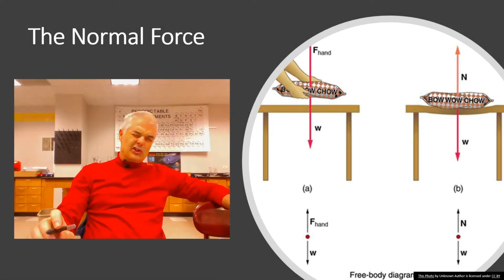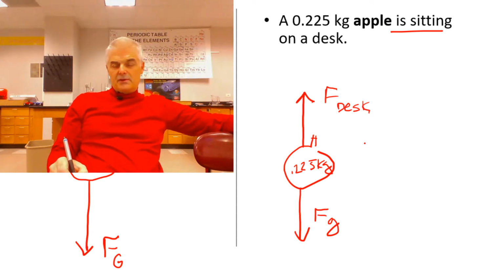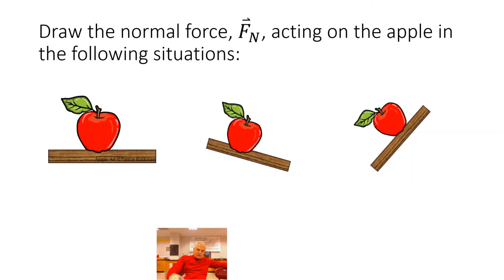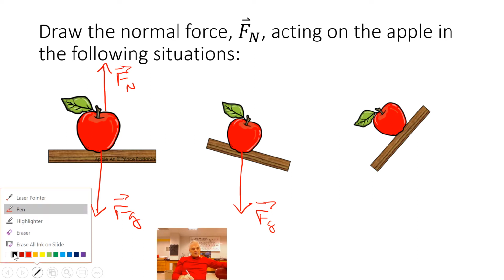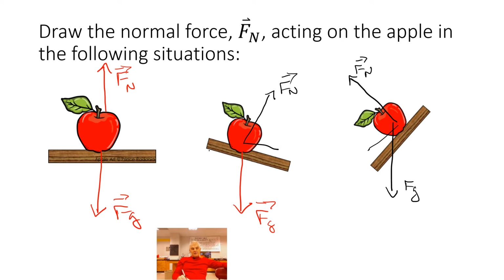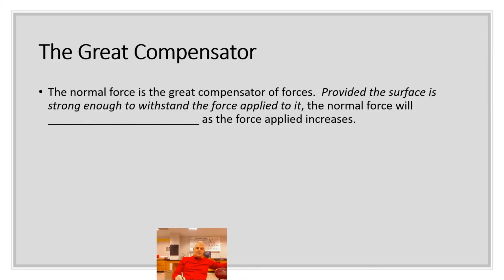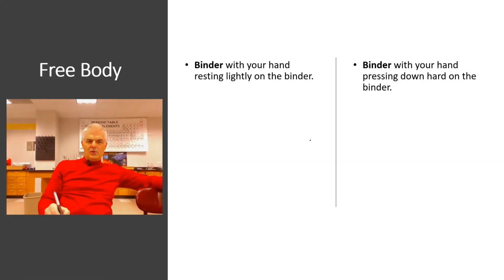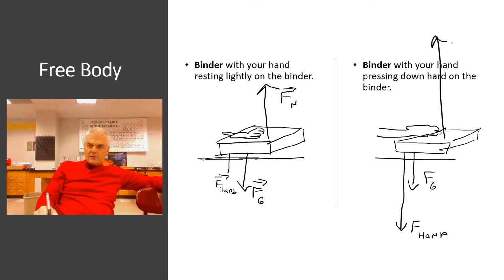The Normal Force in Physics Simplified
Join Award-Winning teacher Jon Bergmann as he simply explains how normal forces work.

Jon creates these videos for his high school student. He teaches in Houston Texas